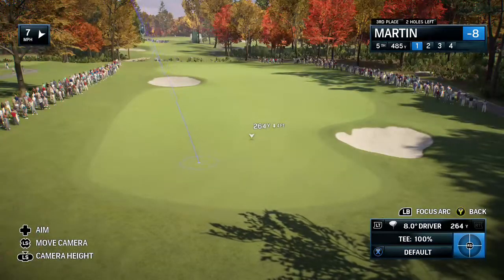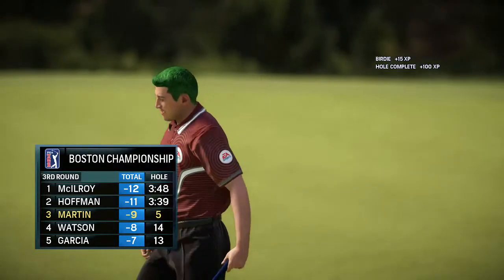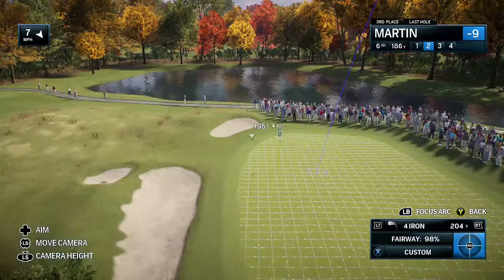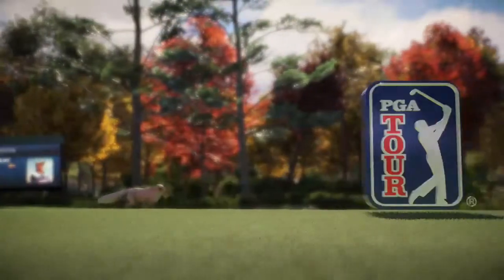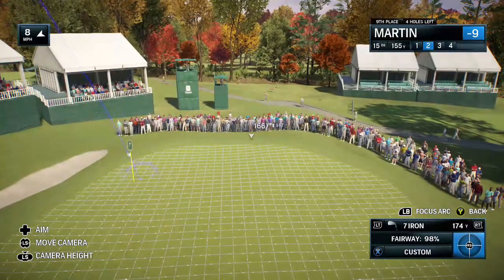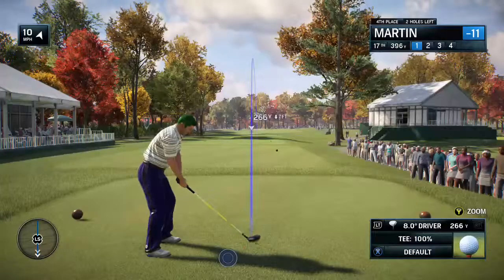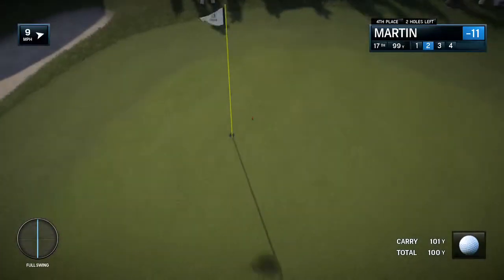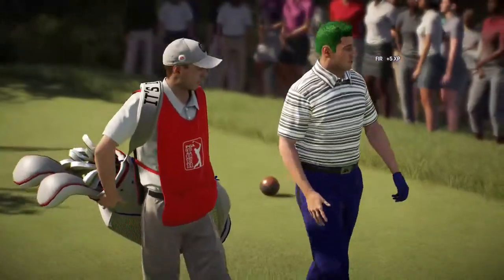EA SPORTS™ Rory McIlroy PGA TOUR® - Gameplay Walkthrough - Episode 4 Boston Championship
Rory Mcllroy PGA Tour Golf - Gameplay Walkthrough - Episode 3

Rory Mcllroy PGA Tour Golf Gameplay